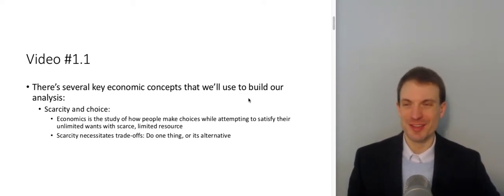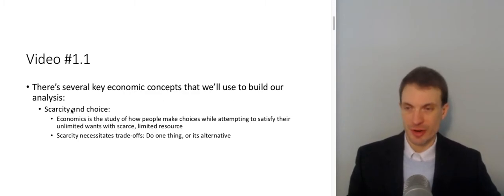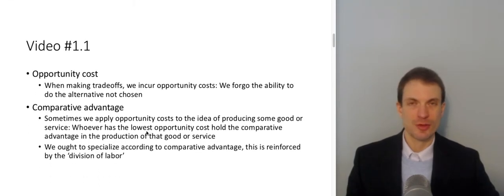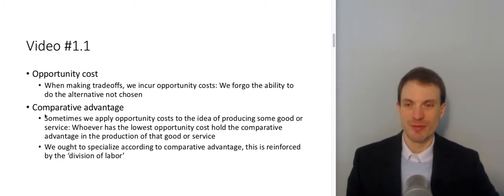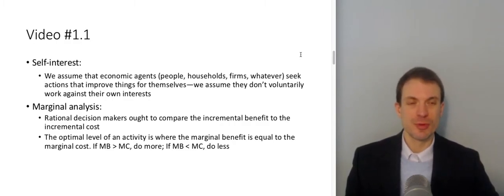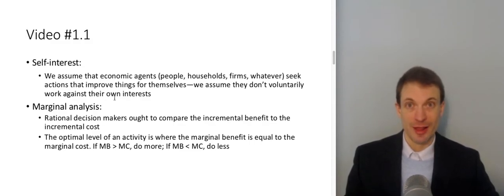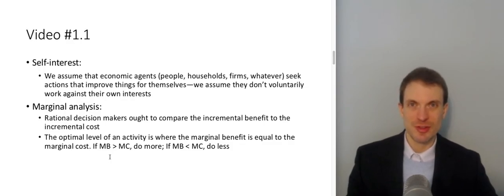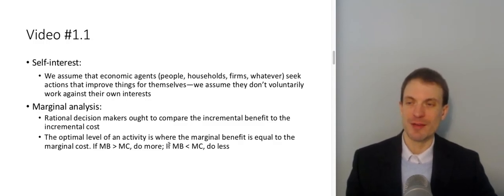Video1-1: Foundational Economic Principles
Scarcity, Choice, Opportunity Cost, Comparative Advantage, Self-interest, Marginal Analysis